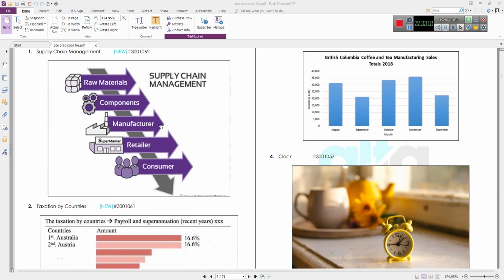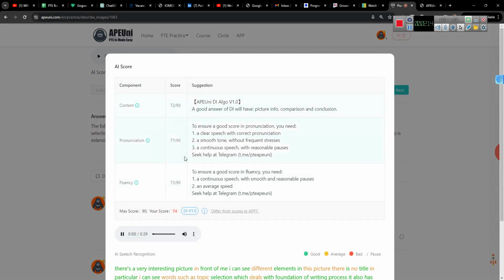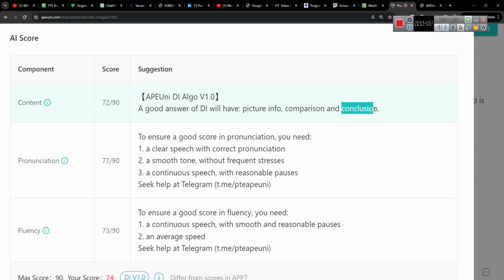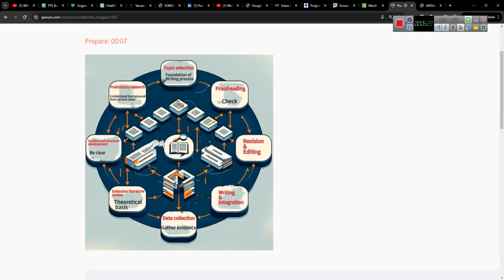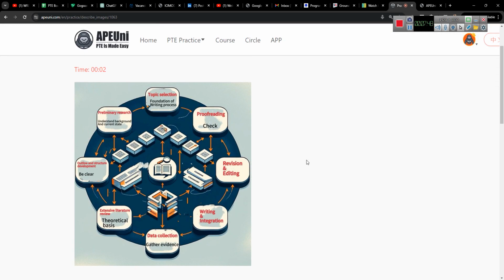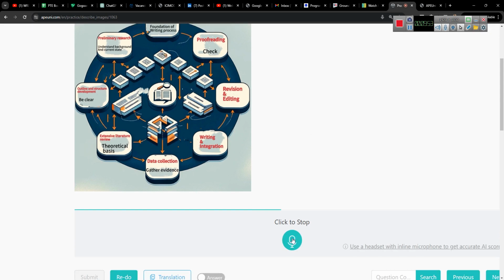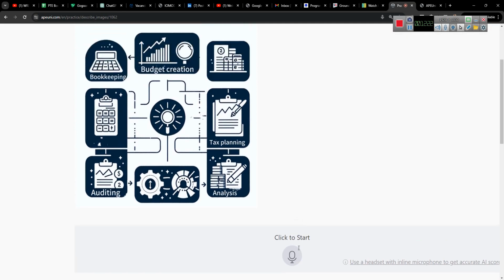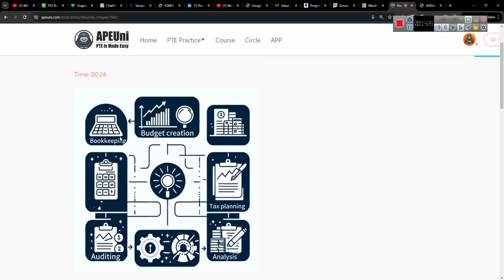PTE | Prediction File Practice | Speaking- Describe Image | Learnup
Link to Prediction File